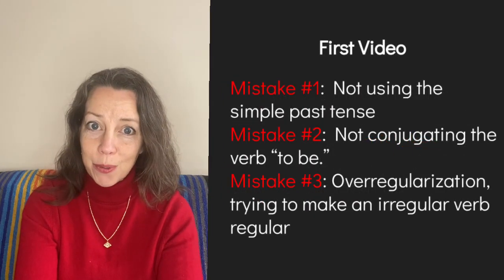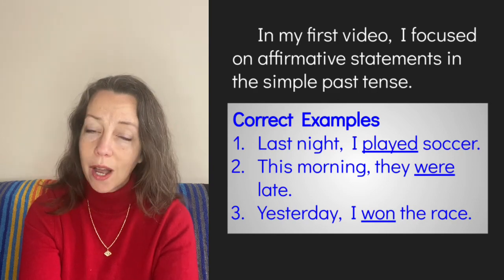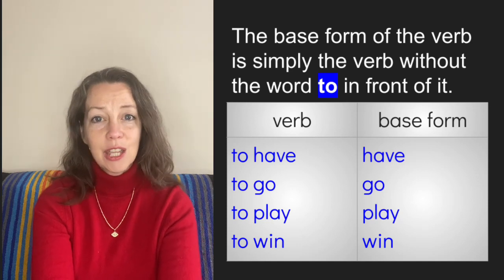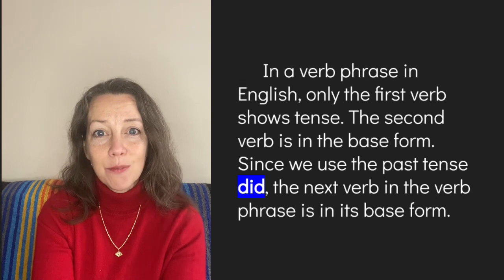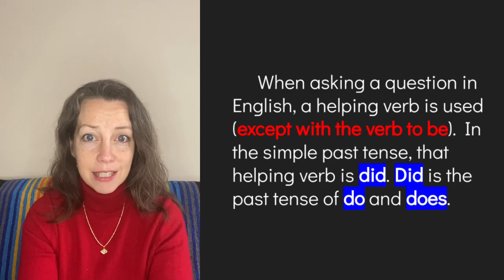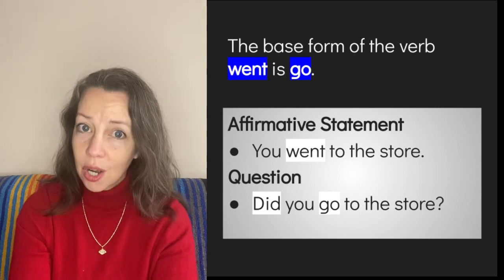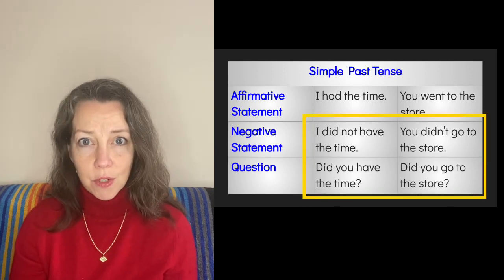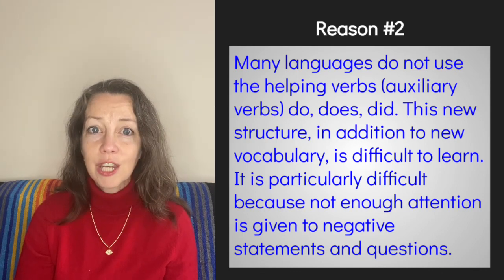English Simple Past Tense Mistakes - Part 2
Intermediate English: Do you have trouble with the English past tense? In this video, I will show you common simple past tense verb mistakes and how to fix them. This video includes common mistakes made when using the simple past tense in negative statements and questions. @EnglishWithColleen